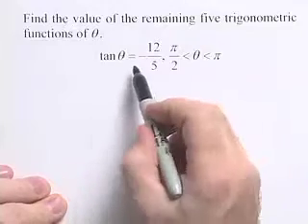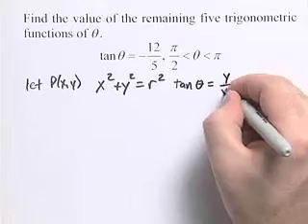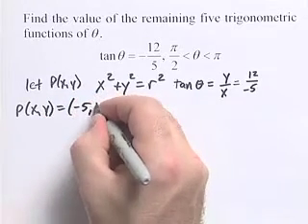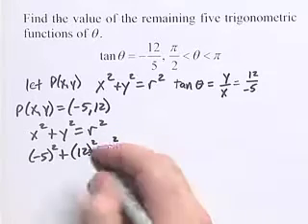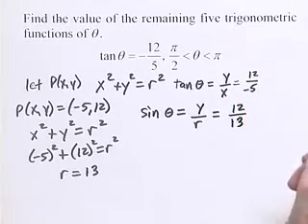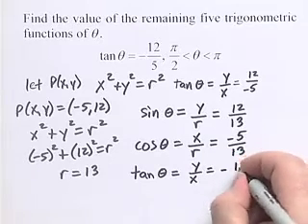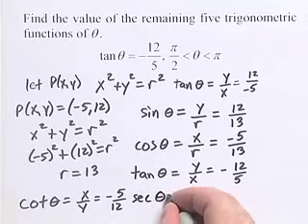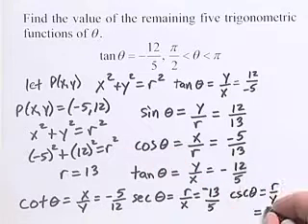Ch6 #21 ChapterTestPrepVideos Sullivan Precalculus 9e